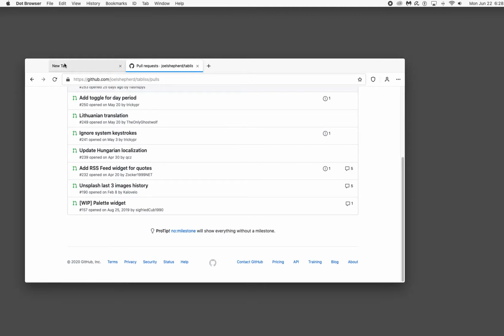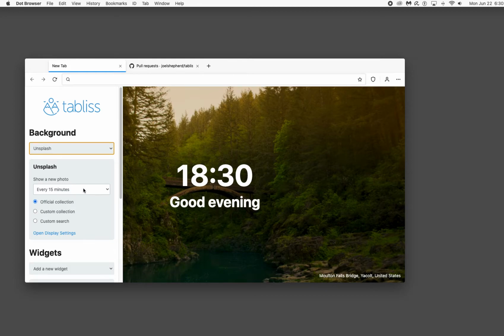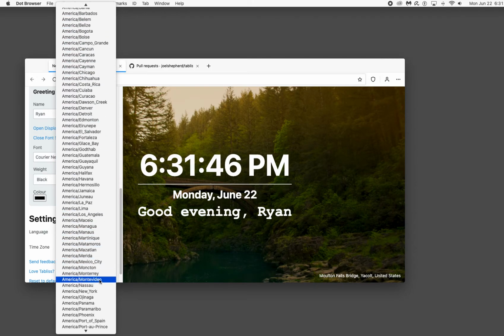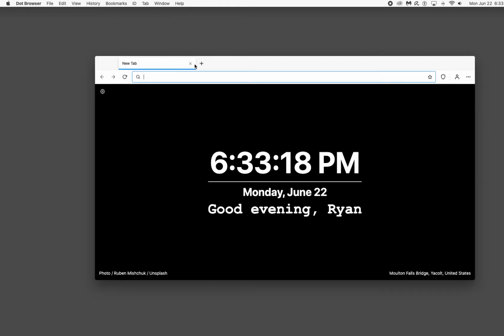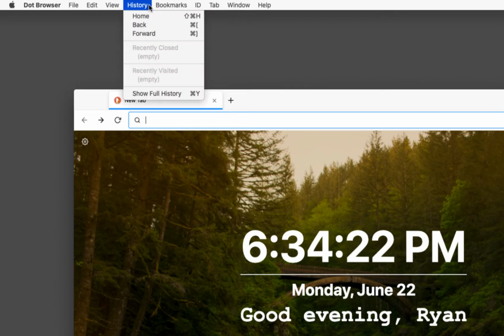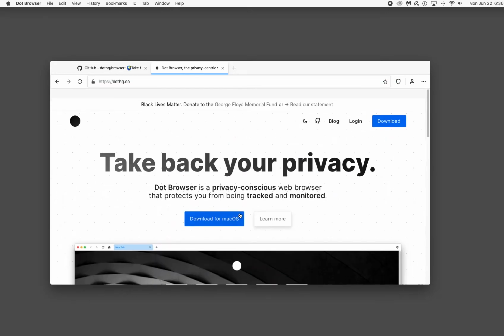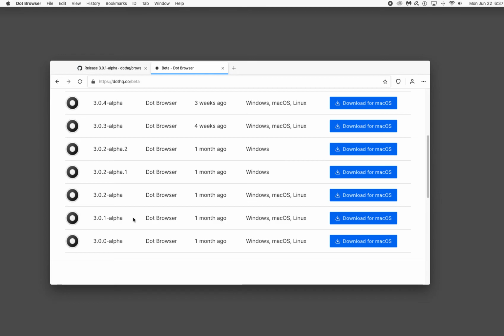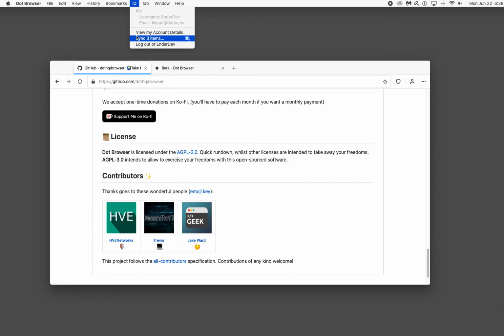The Dot Web Browser (Review of 3.0.4-alpha)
The Dot Web Browser (Review of 3.0.4-alpha) - In this video I review this brand new little web browser made by Dot HQ.